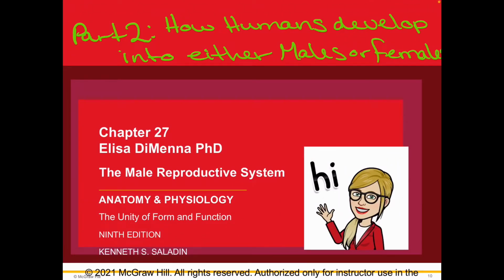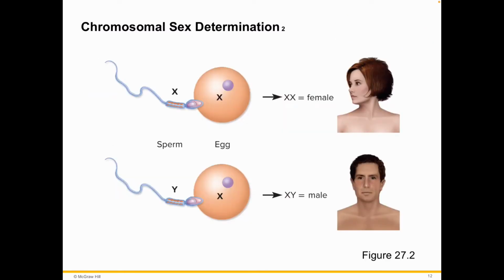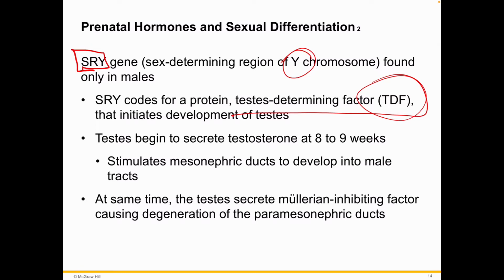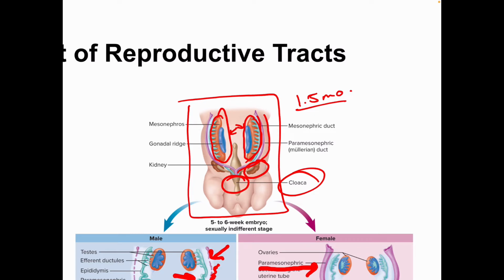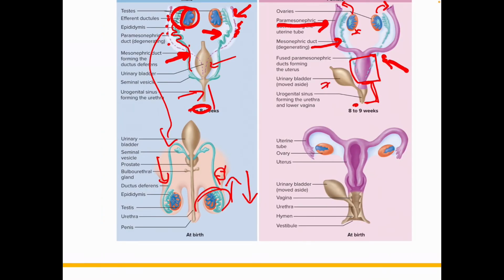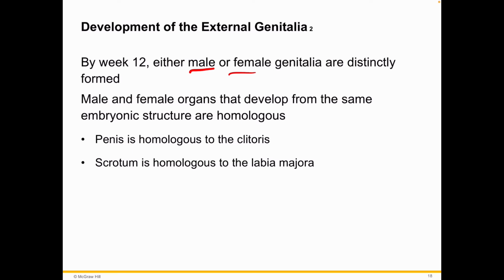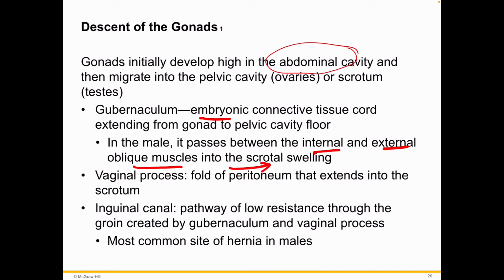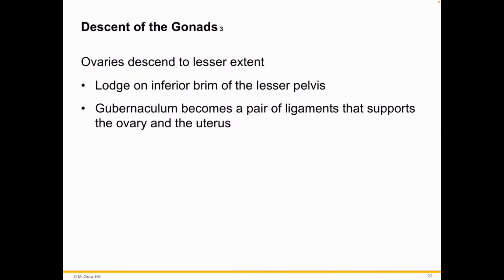APII The reproductive system –Part 2 how humans develop into either males or females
McGraw Hill The Reproductive Systems Ch 27 and 27 2021 - online class lecture